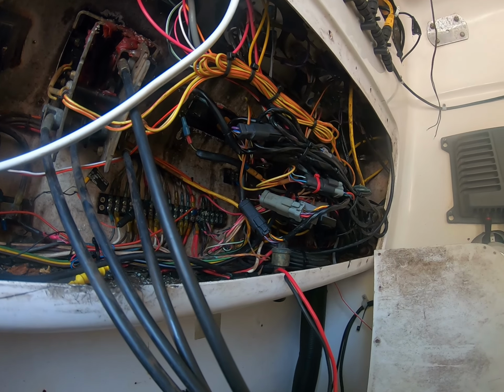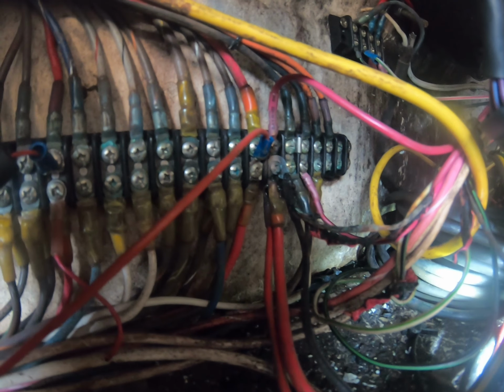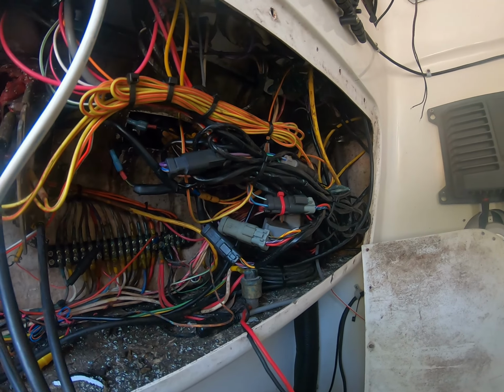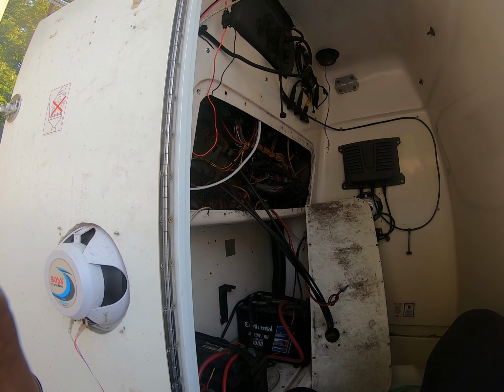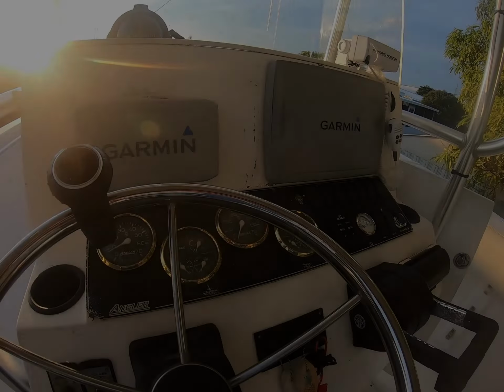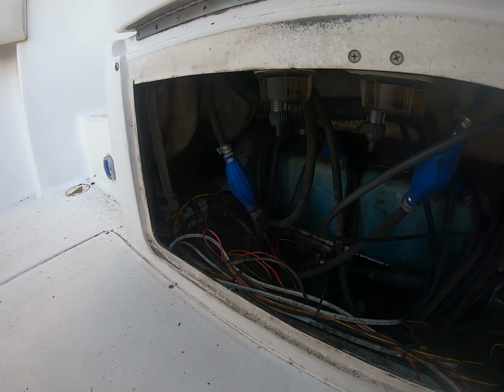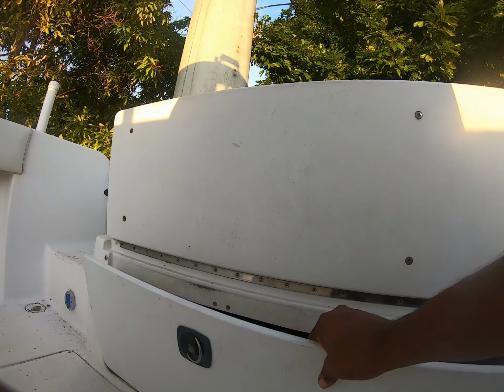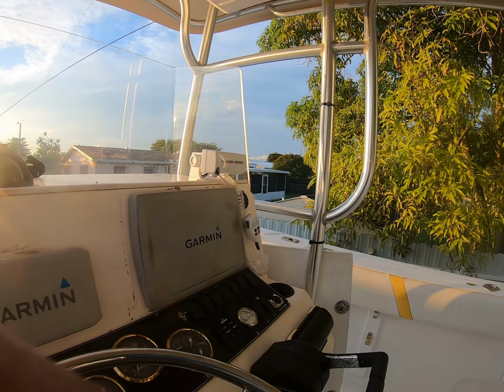Used boat problems